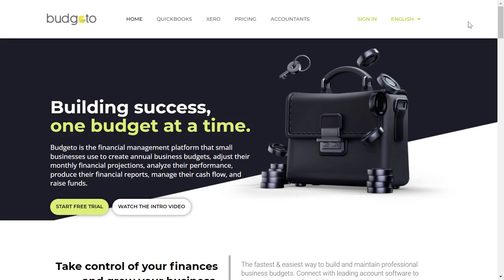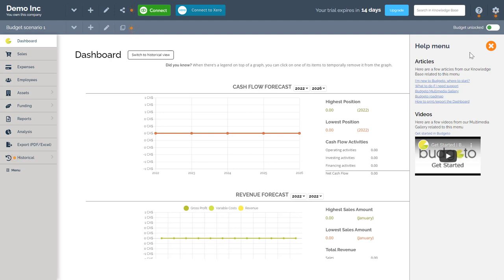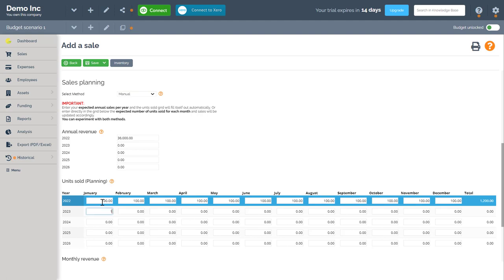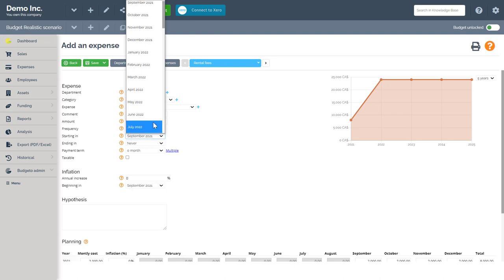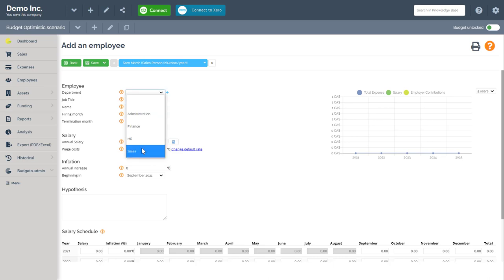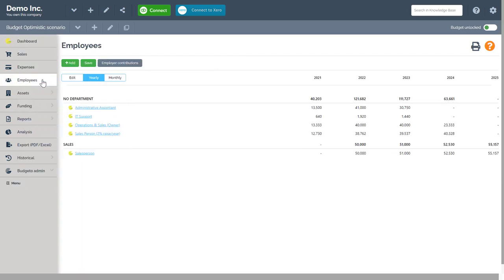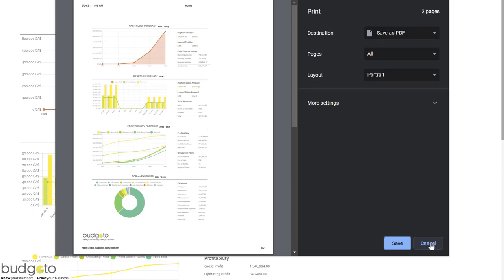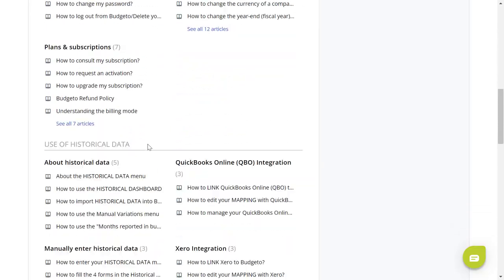Welcome to Budgeto | DEMO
Building success, one budget at a time.

Budgeto is the financial management platform that small businesses use to create annual business budgets, adjust their monthly financial projections, analyze their performance, produce their financial reports, manage their cash flow, and raise funds.

Take control of your finances and grow your business.